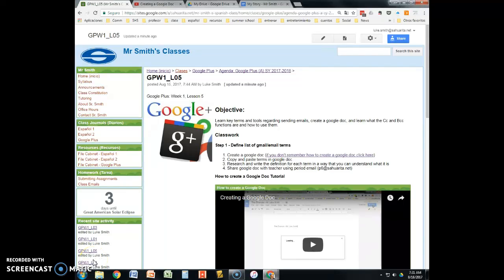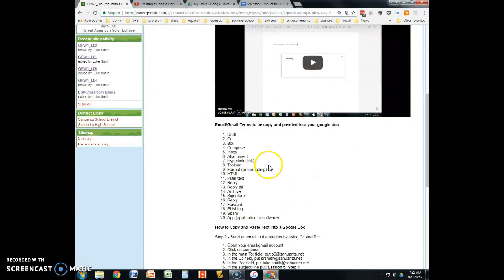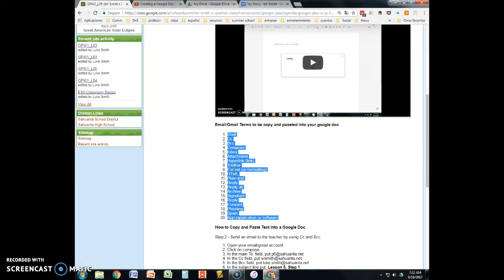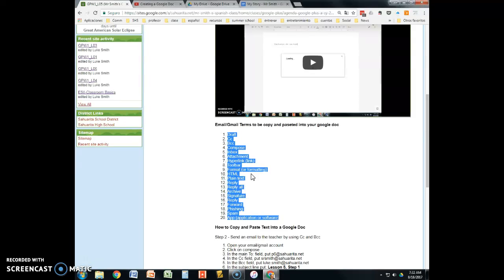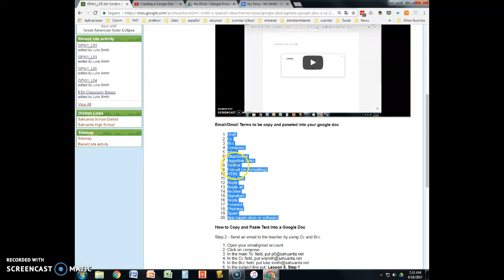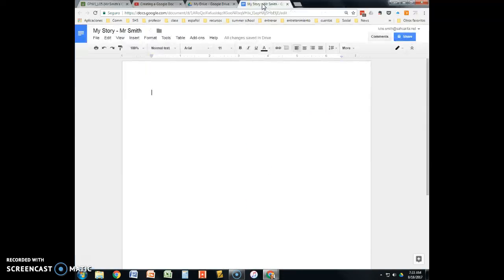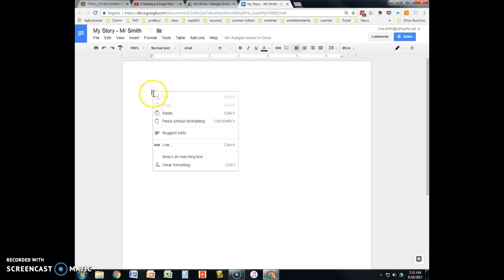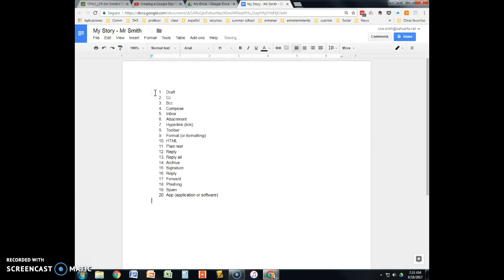Copy and Paste Text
Shows students how to copy and paste their text into a Google Doc